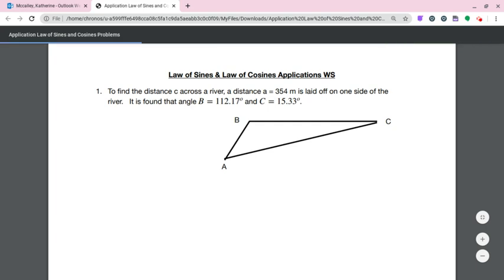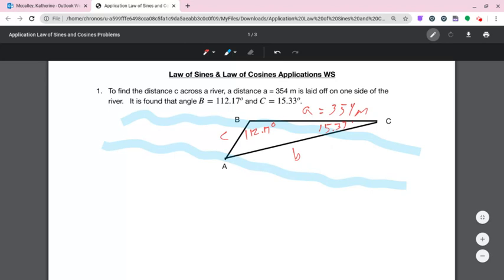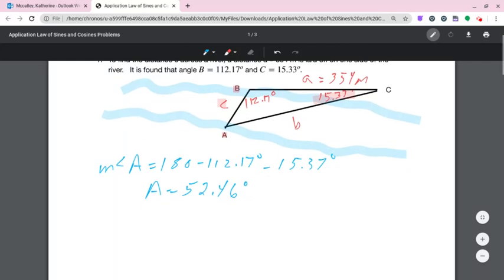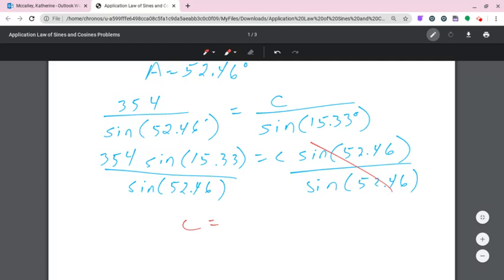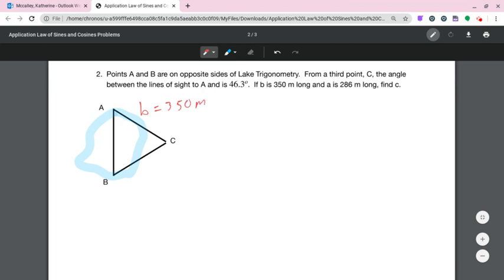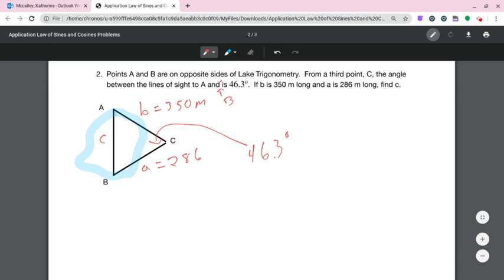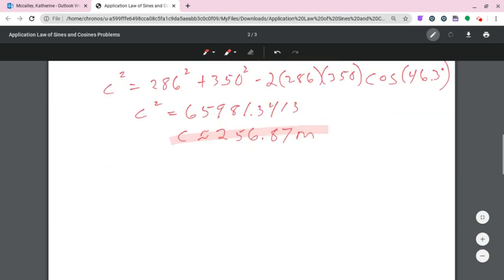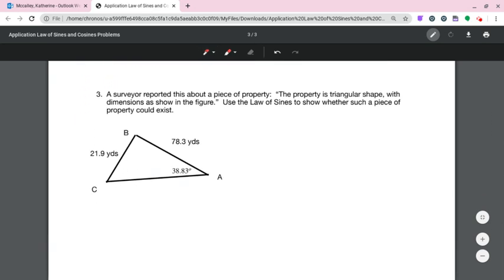Untitled: Jun 8, 2020 8:40 PM